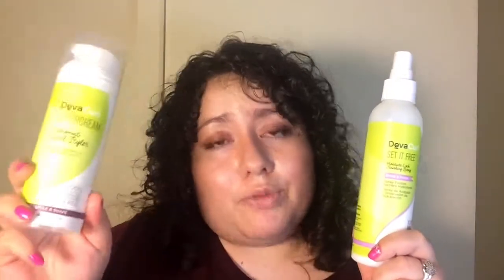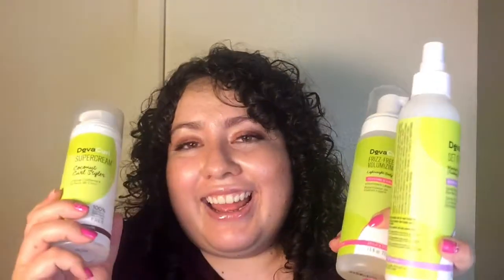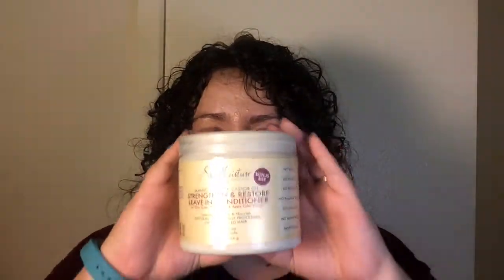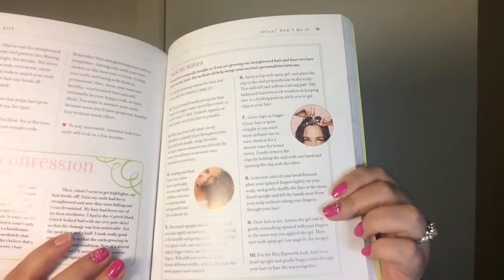10 Tips When Using DevaCurl Products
A video on getting the most out of your DevaCurl products.

Devacurl super cream

Devacurl Frizz free volumizing foam

Devacurl Mister right